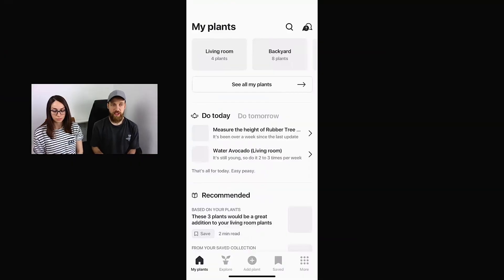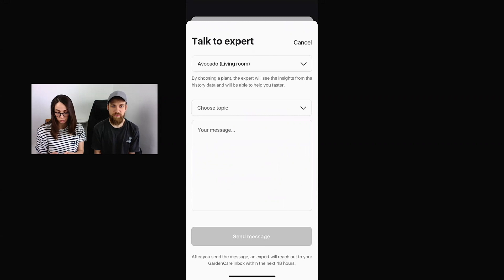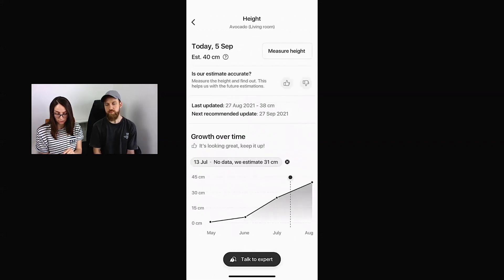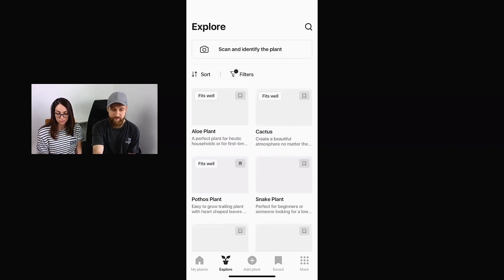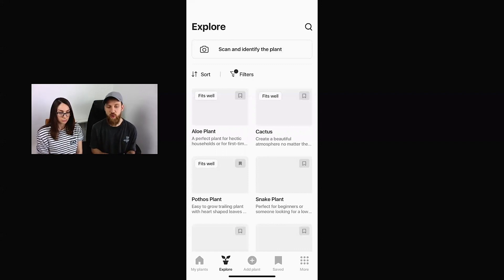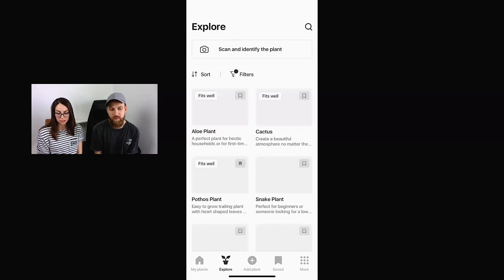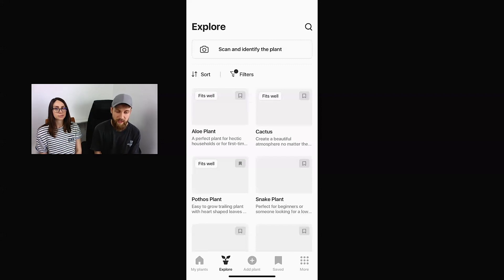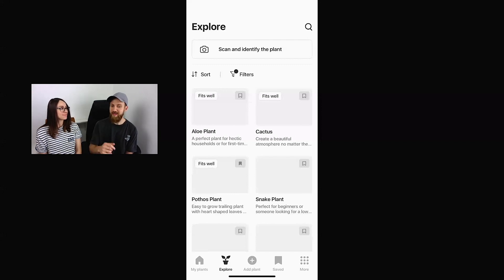Usability testing Masterclass| How to improve your work as a UX/UI designer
In this video, Bojan Novakovic (UI / UX Designer) runs a real a usability test to a real user. Covering the basics of the usability test, observe how the user interact with your prototype and test if the prototype is usable enough. You don't have to write code to validate your project, you just need a functional prototype.

Bravo Studio is an app-building platform that turns your designs into functional prototypes. Validate your ideas. Test with real users.

00:00 Introduction
02:05 What is a usability test?
03:02 Do we need to develop the prototype?
05:19 How many people do we need to recruit?
05:37 Do we need to explain the product?
06:15 Do we need to help during the test?
06:57 What happens after the test?
07:30 Real Usability test
15:45 Conclusion